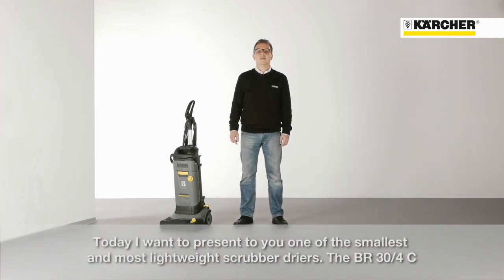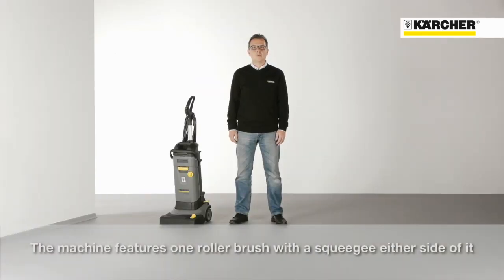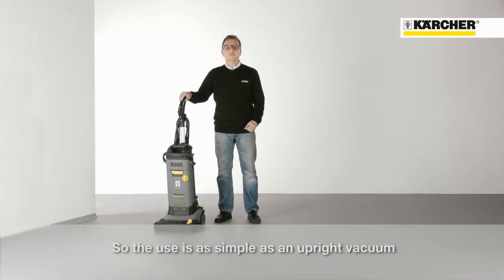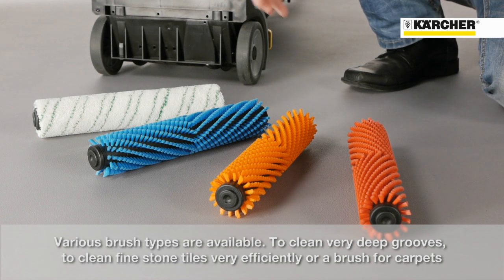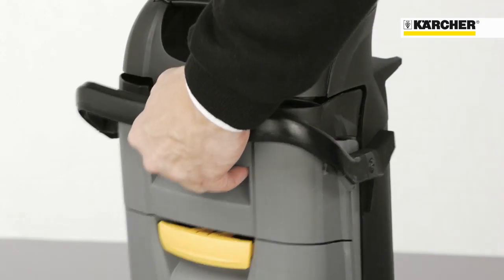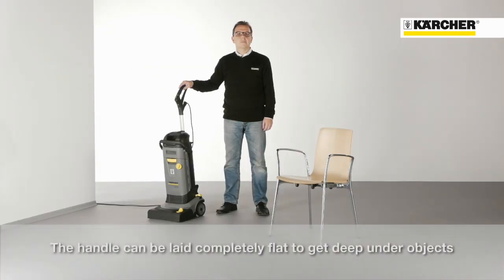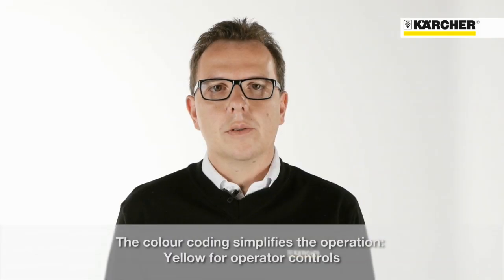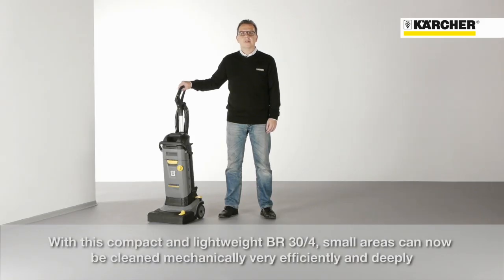Prof BR30 4C pv en GB 70101 MEDIA